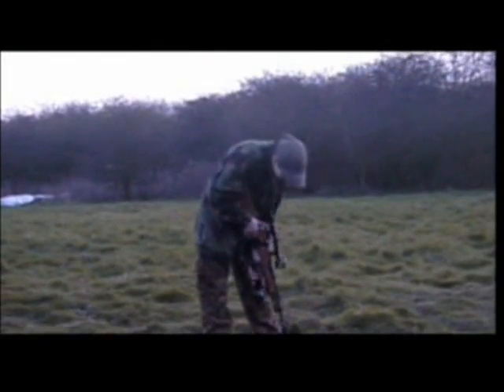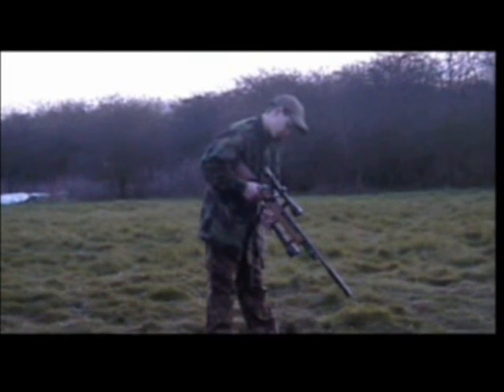Air Gun Hunting At Night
and discover the latest invention which will make your night shooting with an air rifle much more effective.

No more lights on top of your scope! This under-stock lighting system can be fitted to most pre-charged air rifles.